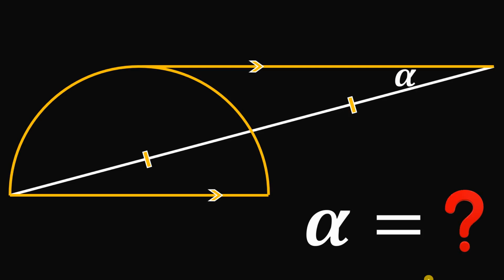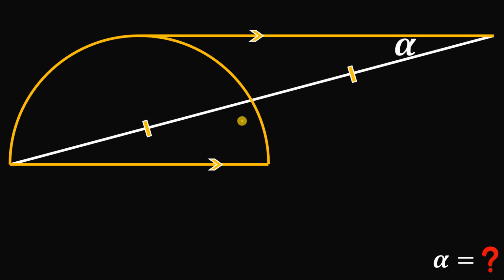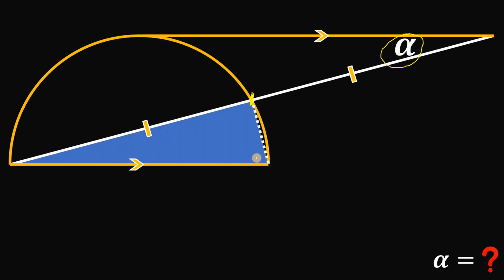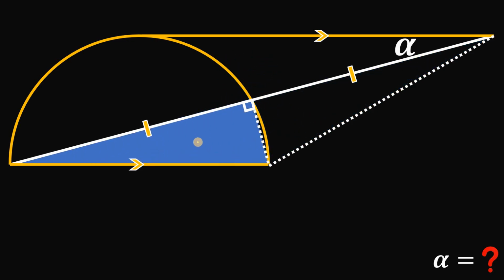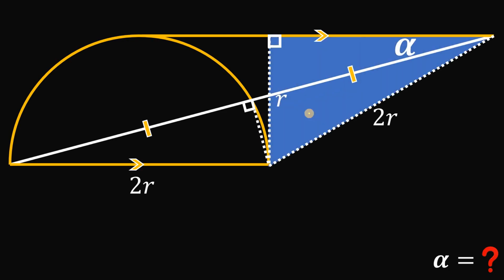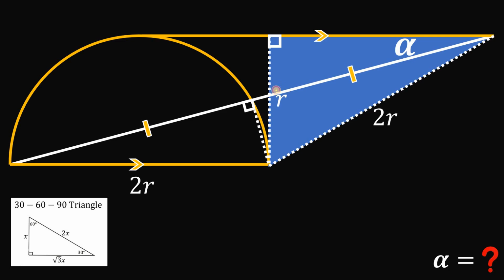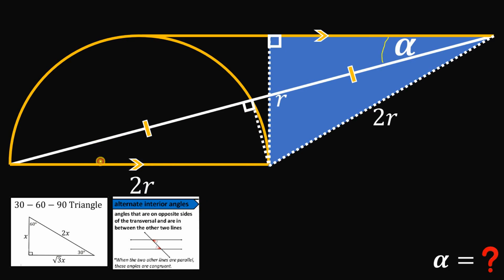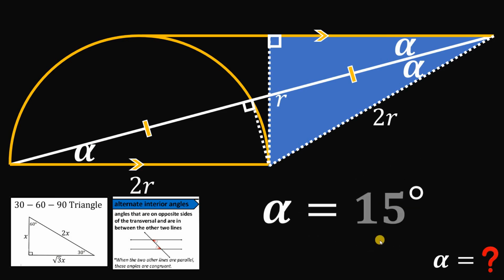Geometry Puzzle: Find angle alpha